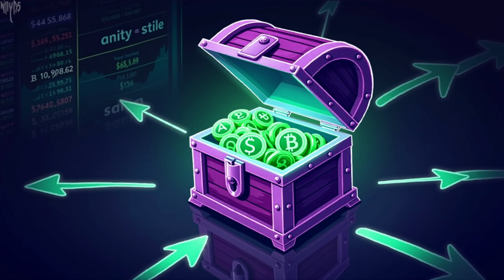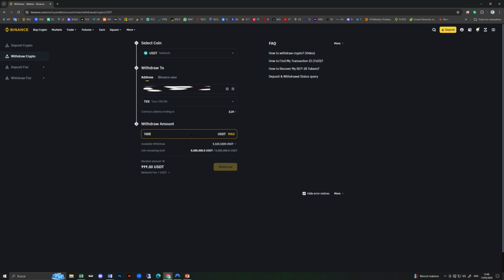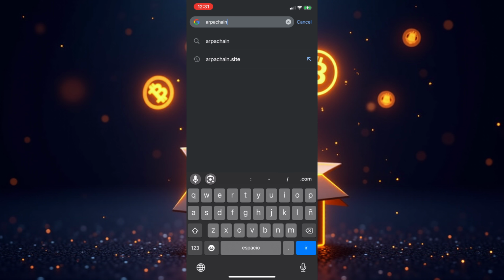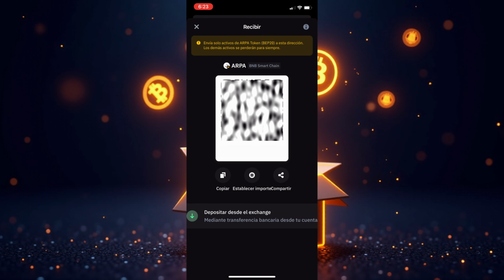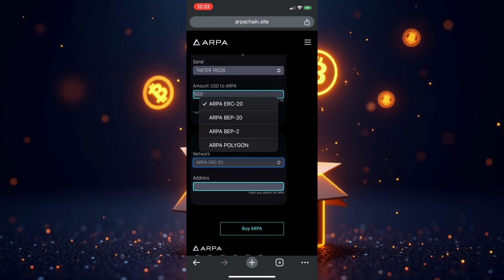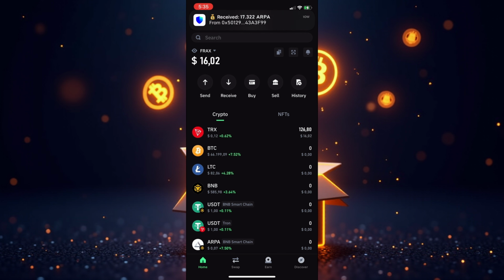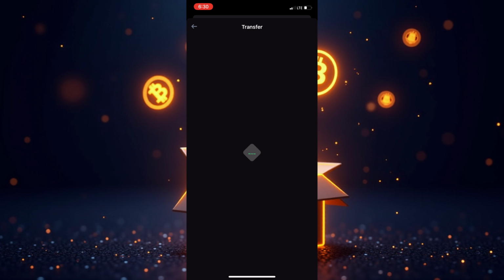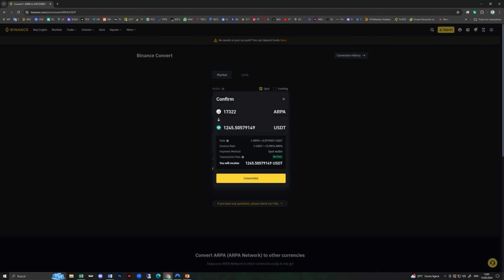Can You Make Money With Crypto Arbitrage Trading in 2025? (Honest Review)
Learn how to make money with crypto arbitrage trading in 2025! This in-depth tutorial explains how you can take advantage of price differences for the same cryptocurrency across different exchanges to earn low-risk profits. As crypto markets remain volatile and fragmented, arbitrage opportunities continue to exist — and with the right tools and timing, you can capitalize on them. Whether you’re a beginner or an experienced trader, crypto arbitrage in 2025 offers one of the most practical ways to generate consistent returns in the crypto market — without needing to predict prices. Perfect for traders, investors, and anyone looking to build a crypto-based income stream.